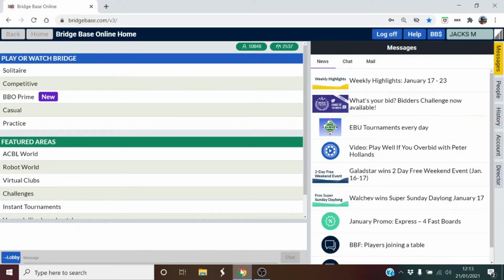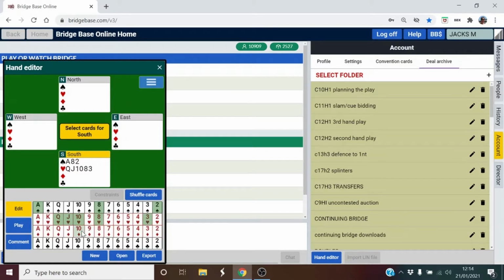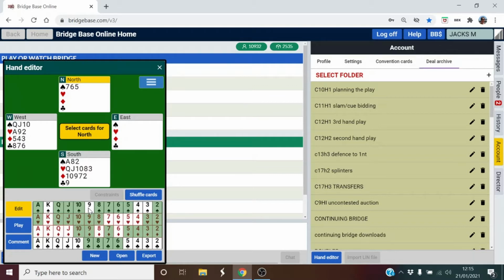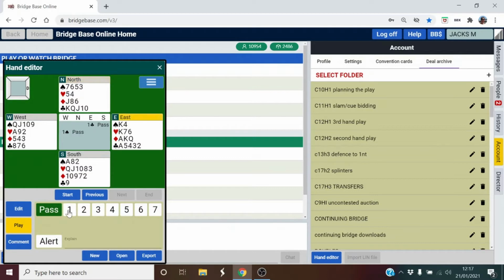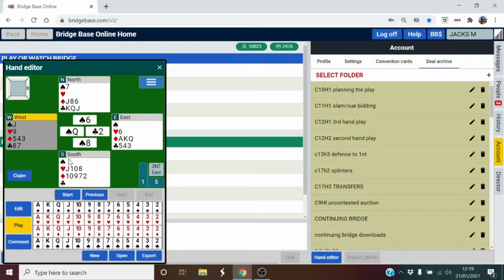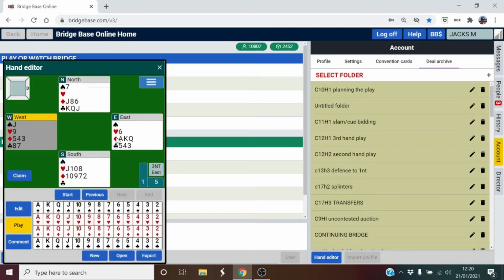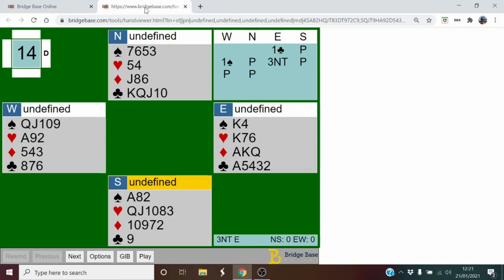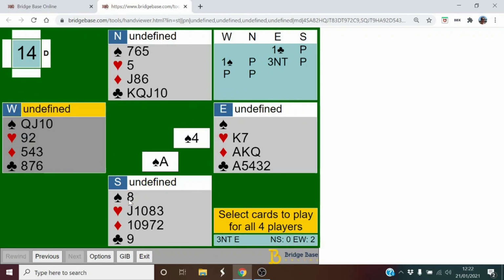BBO HAND EDITOR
Teaching Bridge using Hand Editor